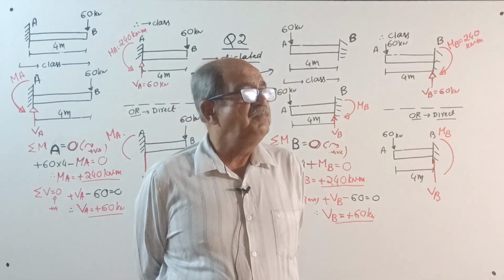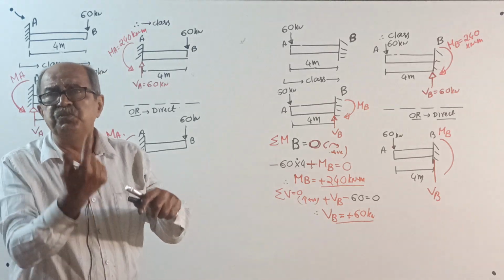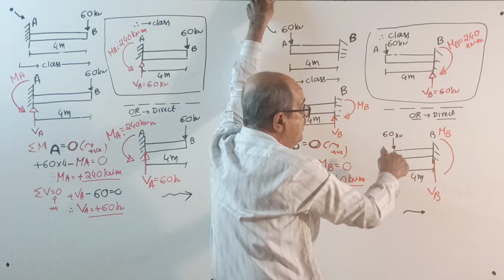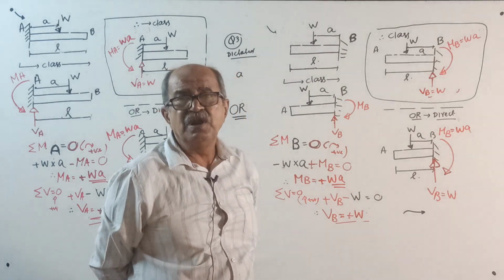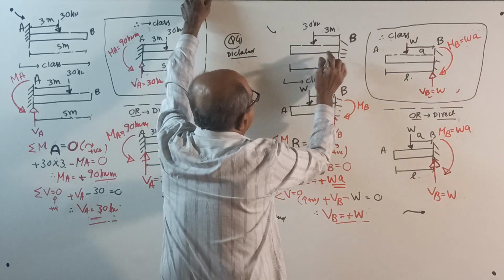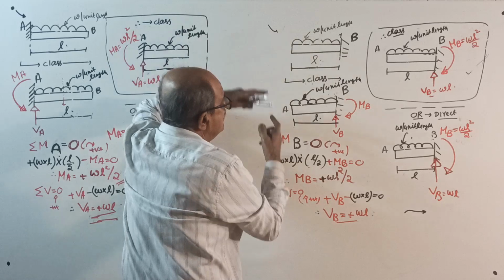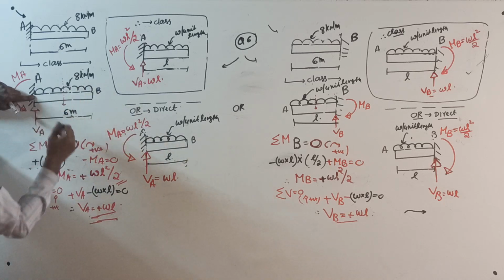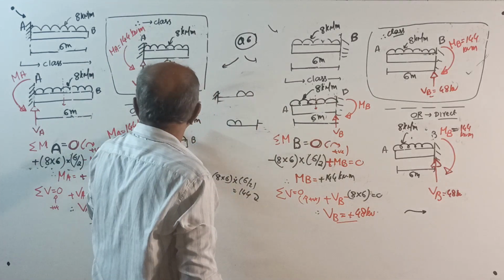Part:2/Lecture:56/ Support Reactions for CANTILEVER beams (Q 2, 3, 4, 5 & 6)